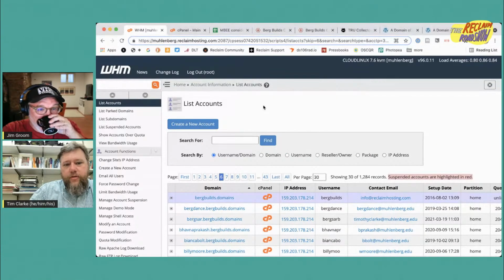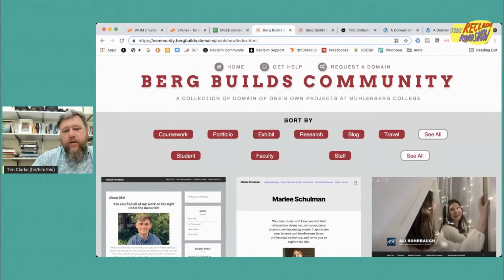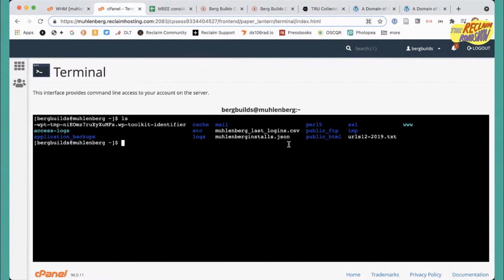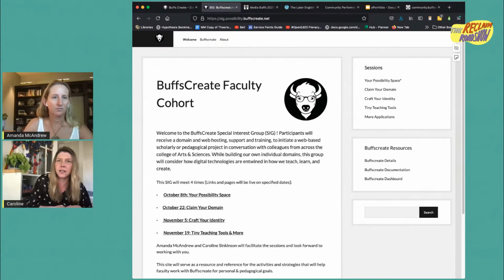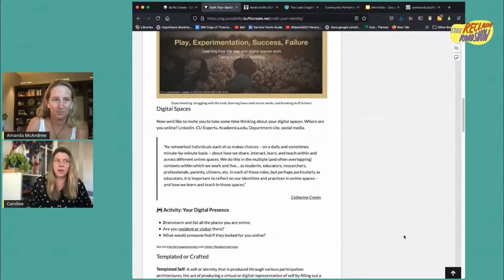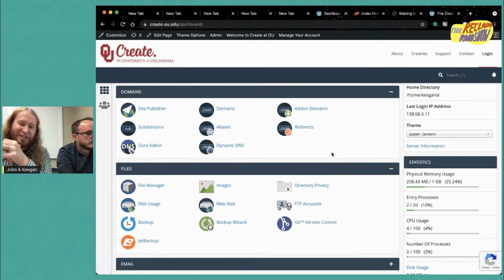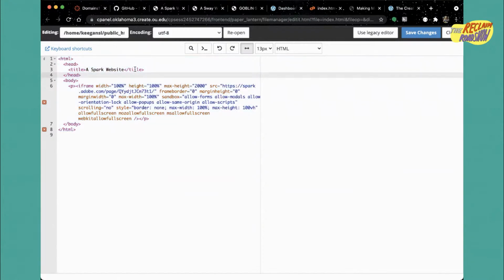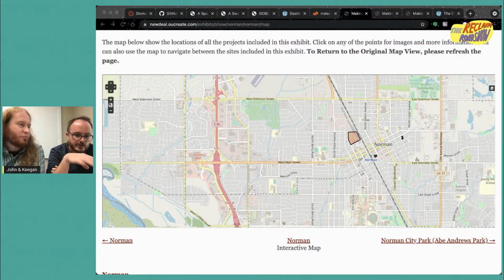Workshop Day 1 Panel: What's Possible with Domains